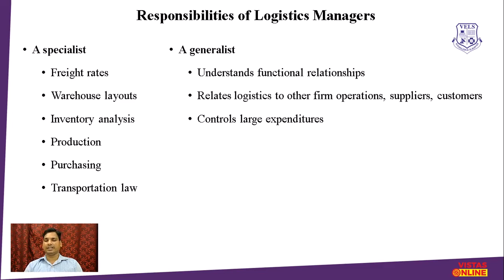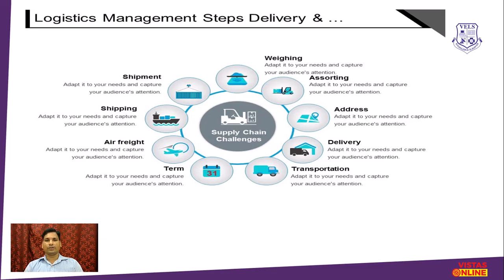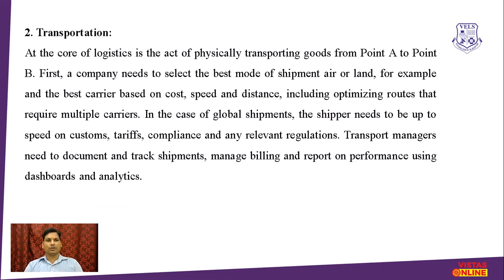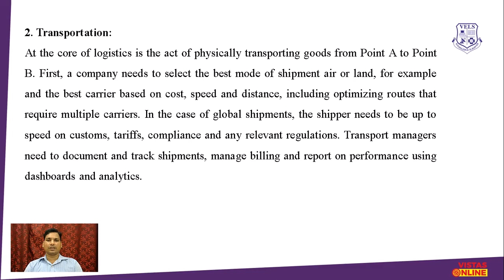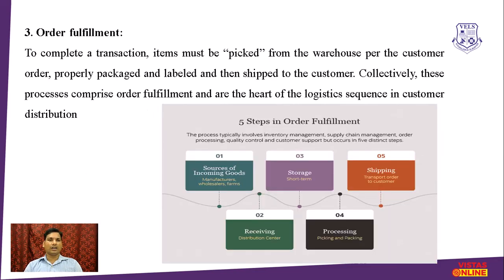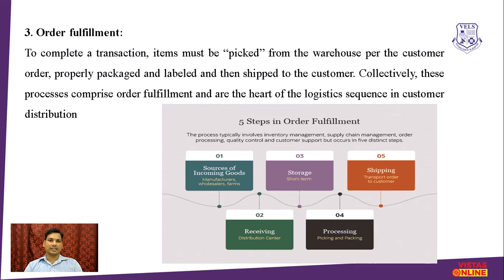Key activates involved in Logistics Management